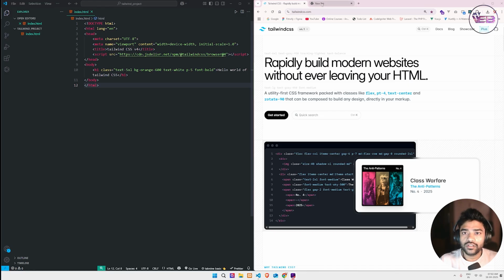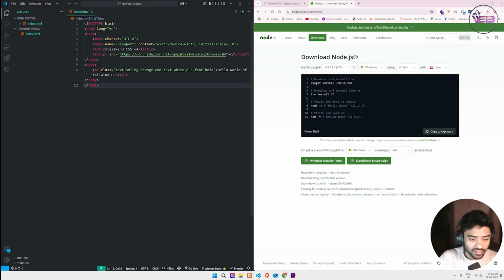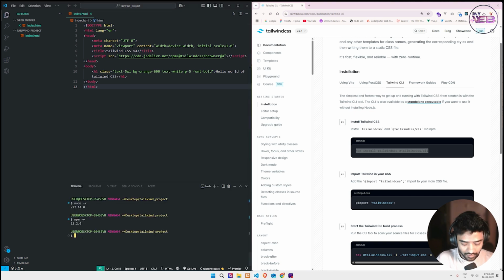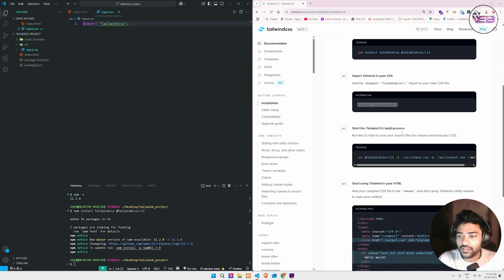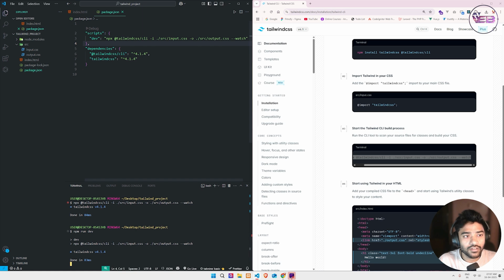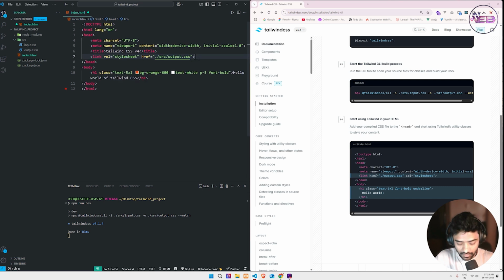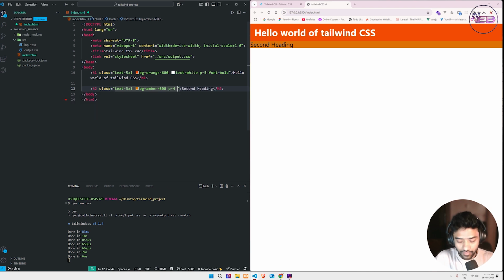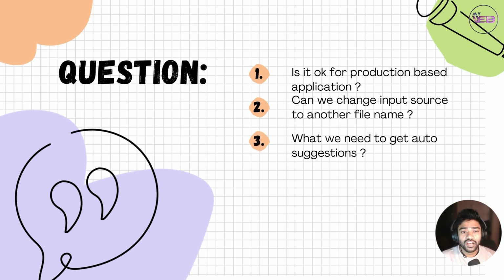Tailwind CSS CLI Setup | Day 3 – Start Your Project the Right Way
📅 Welcome to Day 3 of the Tailwind CSS Series!
In this video, we’ll walk you through the correct way to set up Tailwind CSS using the CLI. This is the recommended method for real-world projects where you want full control, better performance, and access to all Tailwind features like custom configuration and purging unused CSS.

✅ What you’ll learn in this video:

Installing Tailwind CSS via npm

Initializing Tailwind config files

Setting up input and output CSS files

Running Tailwind CLI to watch changes

Building a clean project structure

💡 By the end of this video, you’ll have a working Tailwind CSS environment ready for serious development!

🛠️ Tools Used:

Node.js & npm

Tailwind CLI

Basic HTML setup

📺 Missed Day 1 or Day 2? Catch up here:
Day 1: [Add Link]
Day 2: [Add Link]